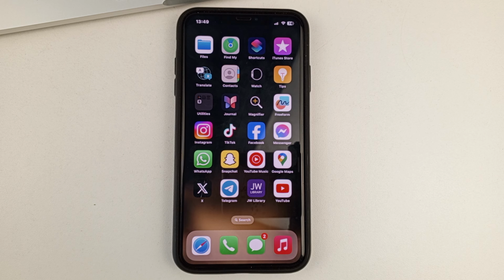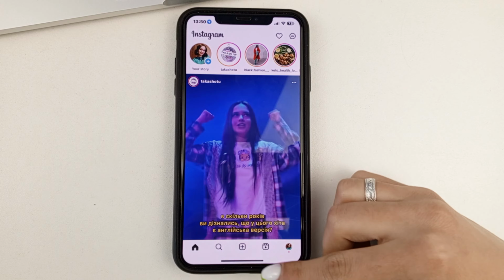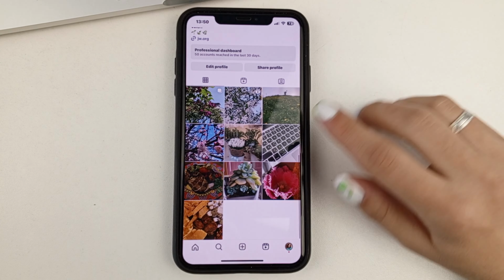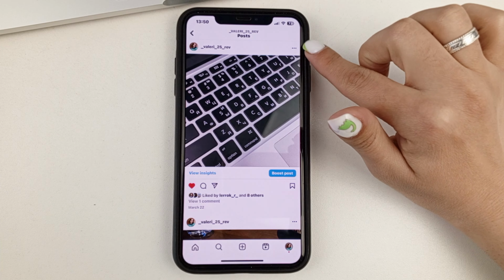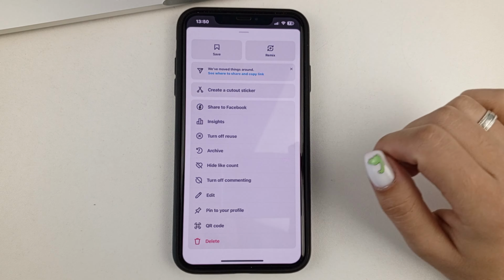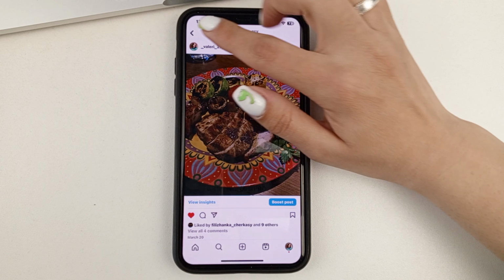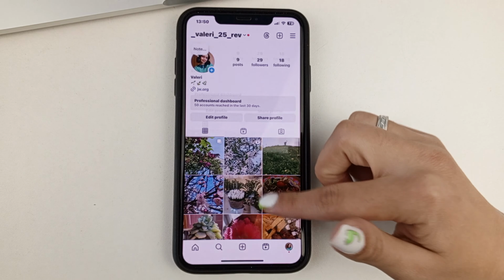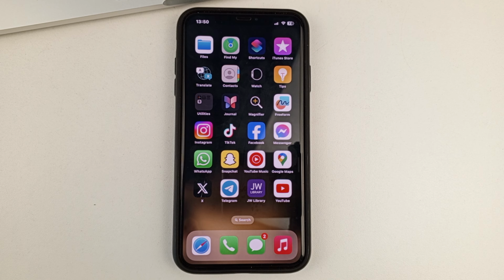How To Delete Instagram Post - Full Guide